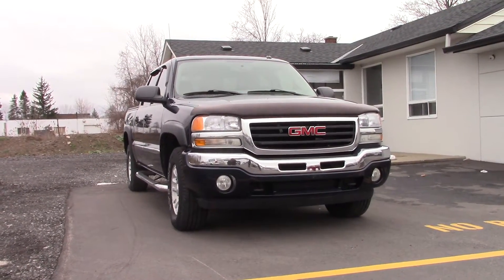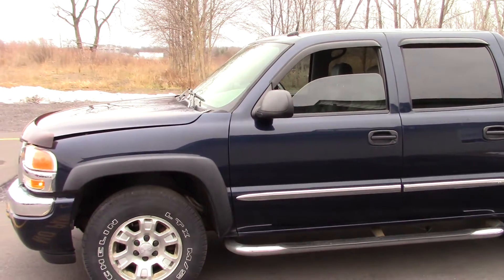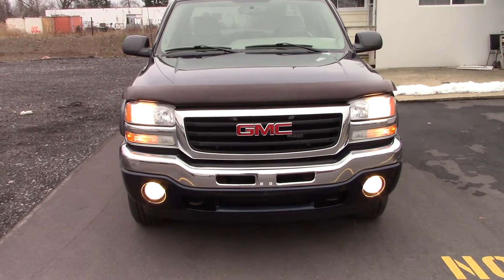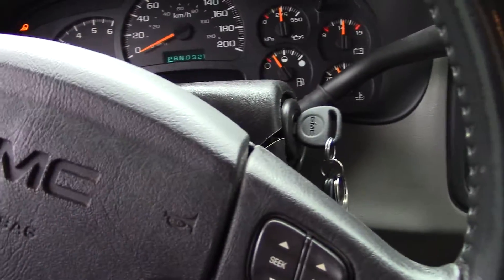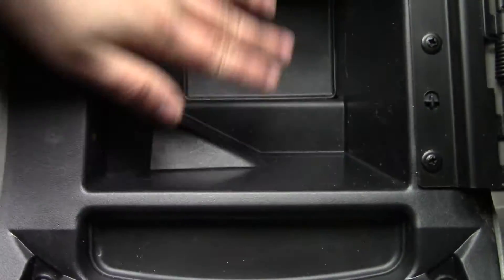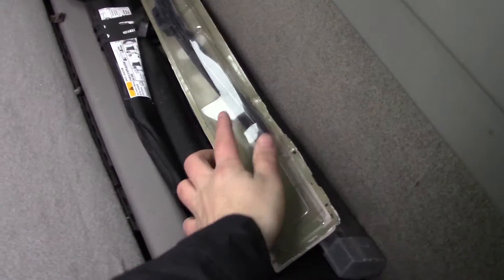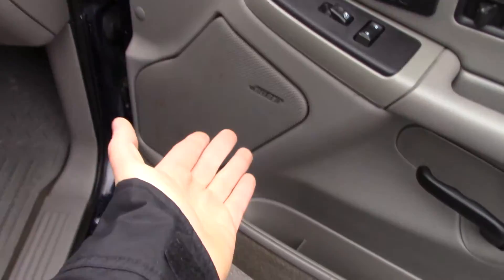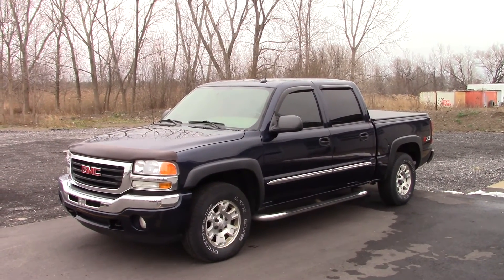2005 GMC Sierra 1500 Z71 Off road walk around and start up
In this video, i will be showing you this 2005 GMC Sierra crew cab truck. It is a 1500 with a 5.3 liter vortec V8 engine and the Z71 offroad package as well with leather interior and everything

Thanks to Auto Credit Canada For allowing me to get this video. Check them out if you are interested in buying a vehicle